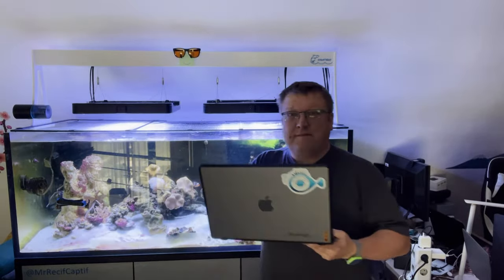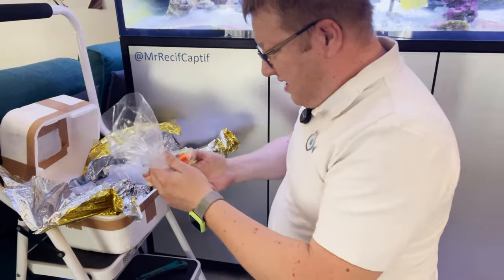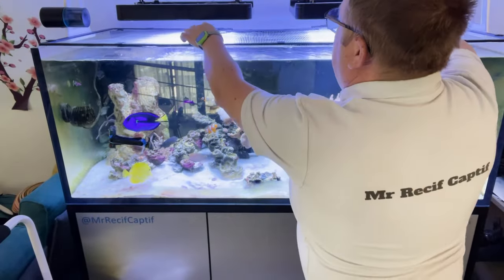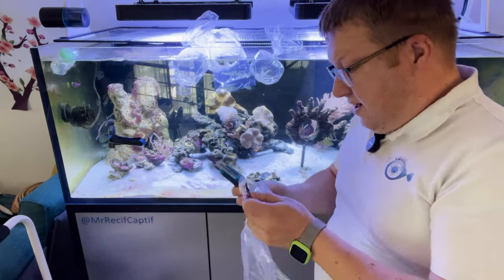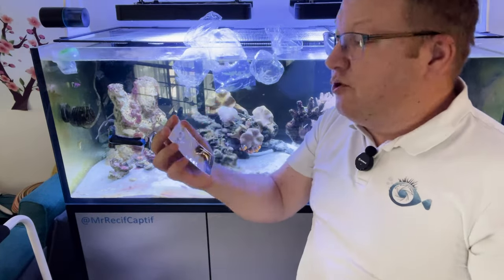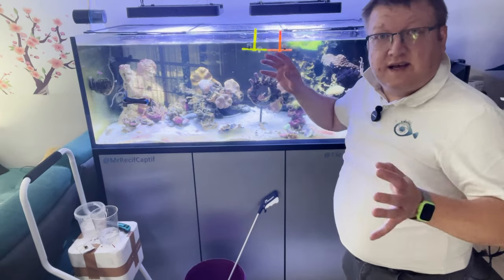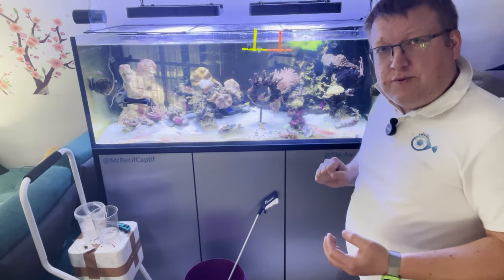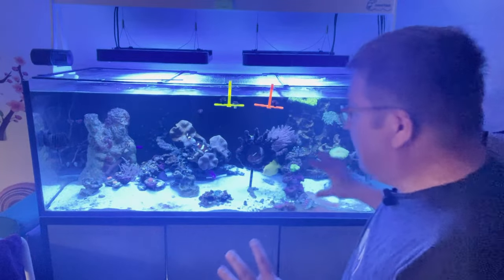Unboxing de Rêve : Mes Nouveaux Coraux Invertebres.eu 📦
🐠 Dans cette vidéo, je vous emmène à travers chaque étape de mon expérience d'achat de coraux sur invertebres.eu . De l'idée initiale à la mise en place définitive, suivez-moi à travers cette incroyable odyssée.

📦 Lors de la réception de mes coraux, je vous offre un unboxing où vous pourrez voir en première main les trésors que j'ai reçus. J'explique ensuite en détail le processus d'acclimatation pour assurer la santé et le bien-être de mes nouveaux amis marins.

💧 Vous découvrirez également ma commande d'accessoires et comment je prépare un bain de dip pour mes coraux, un élément crucial de leur introduction dans leur nouvel environnement.

🏝️ Enfin, je vous emmène dans ma mise en place définitive, où vous pourrez admirer la beauté de ces coraux invertebres.eu dans toute leur splendeur. Ne manquez pas cette occasion unique de plonger dans le monde sous-marin et de découvrir les secrets de ces joyaux marins.

Time Code
00:00 - Intro
00:29 - L'idée
00:53 - Reception des coraux
01:24 - Unboxing
02:34 - Acclimatation
03:27 - Ma commande d'accessoires
05:34 - Dip des coraux
06:55 - Mise en place definitive
07:47 - Les coraux

( LE TIPEEE A POUR BUT D'AMELIORER LE MATERIEL POUR LES VIDEOS)

(Casquette, t-shirt, vêtement et accessoires)

►Vous pouvez nous soutenir via vos achats Amazon (gratuit & transparent pour vous) :